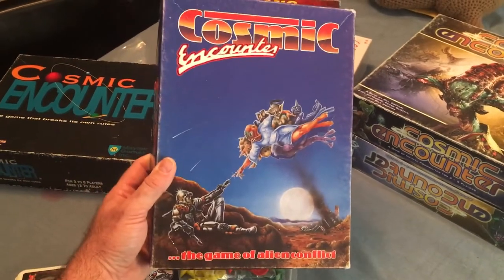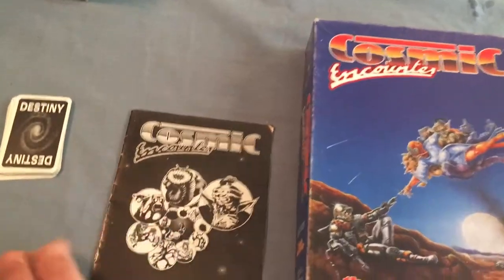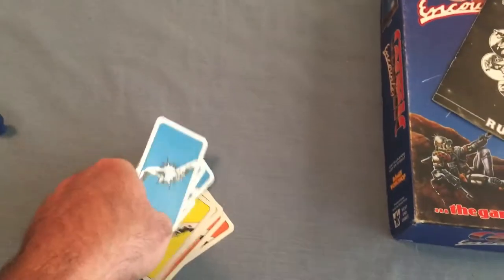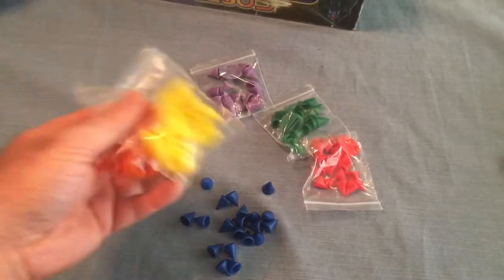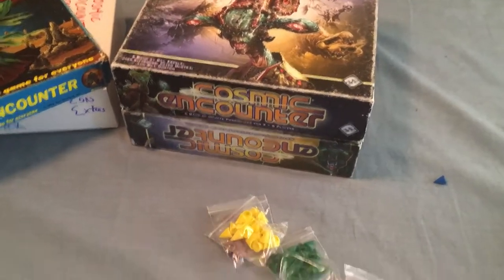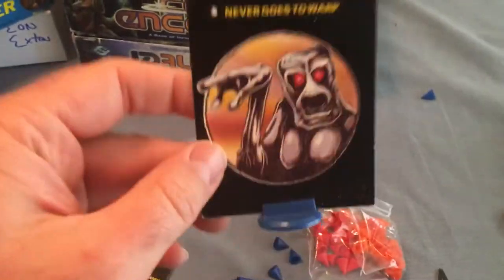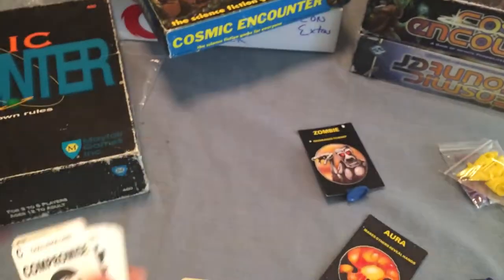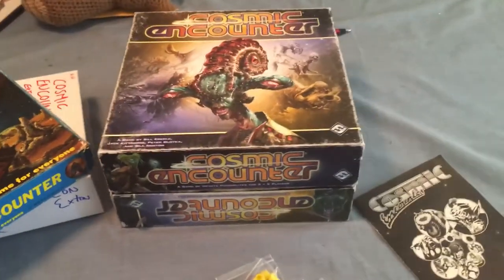Cosmic Encounter by Games Workshop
Games Workshop made a version of Cosmic Encounter way back in 1986, under license by West End Games. Check out the components. (Sorry I forgot to show the board. I make this videos on a whim)